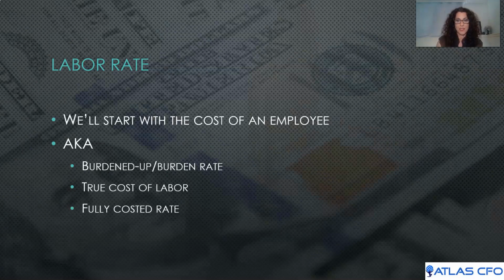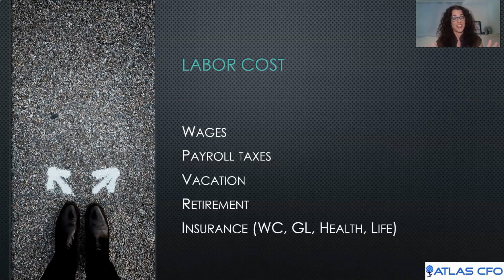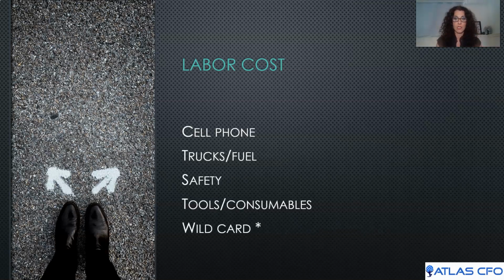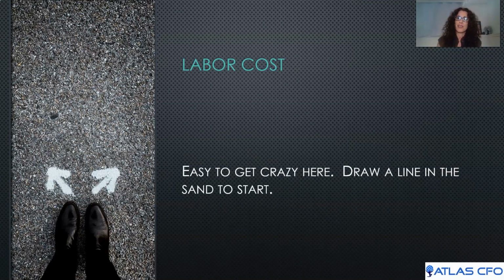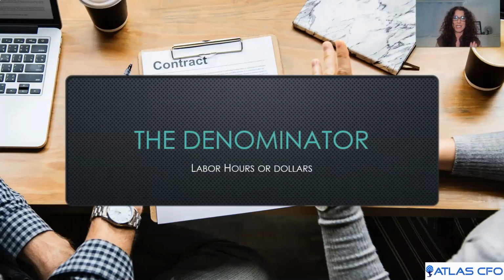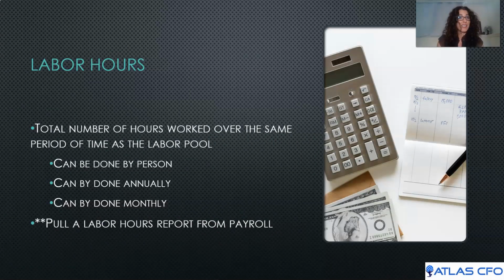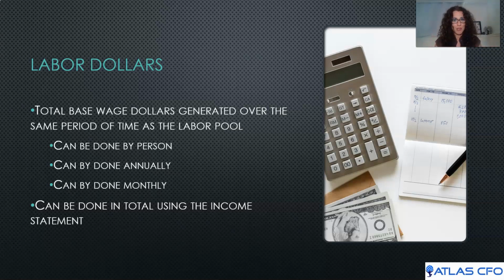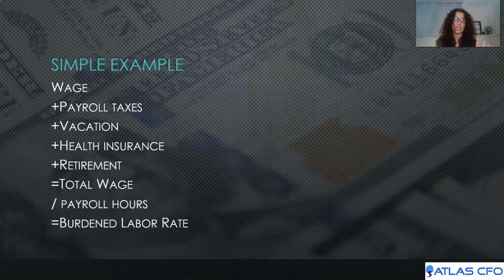How Do You Calculate Labor Rate? | For Construction Contractors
Labor rates can be pretty confusing at times. Basically, labor rates are the true cost of your employee--which means more than just the wages or salaries. Things like insurance, taxes, vacation, etc. all go into calculating the labor rate. It gets pretty complex.

Luckily, we break it all down in this video, so let's get started!

Want more tips, tricks, tools, and more to help improve your construction business? A great place for that is our newsletter!